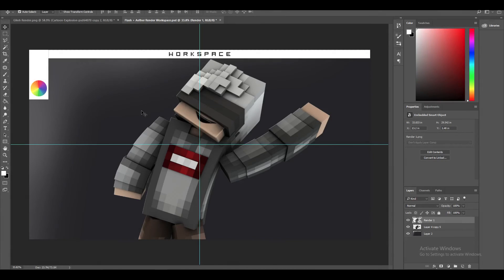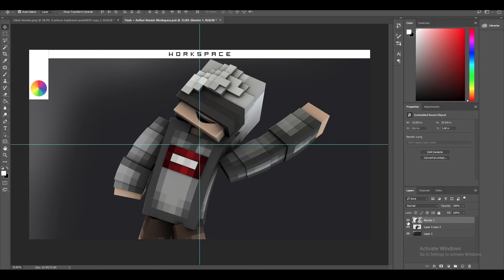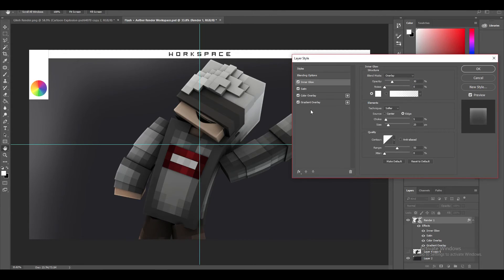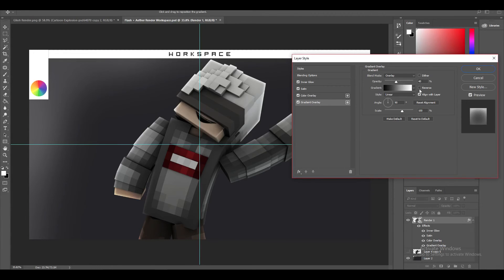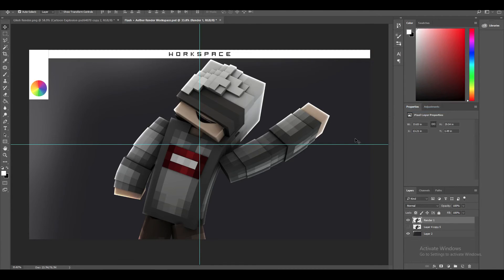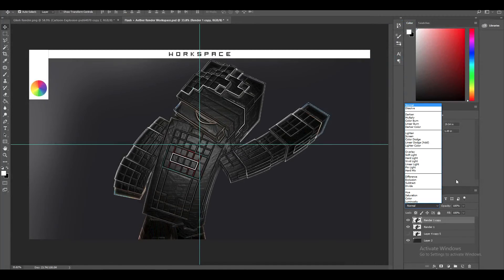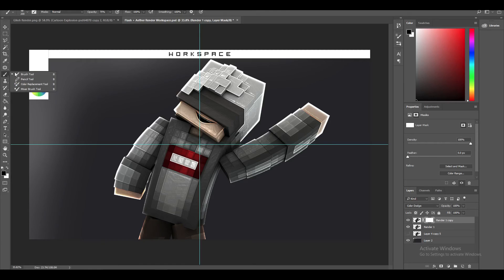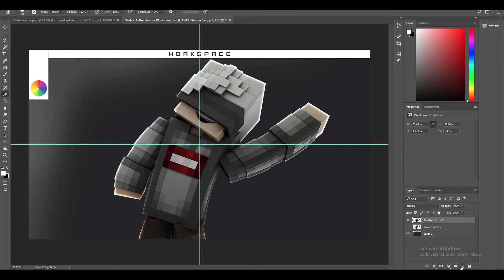Minecraft GFX Photoshop Tutorial🎨(Drawn Lines✍️& Lighting Effects💡)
⬇️ OPEN FOR A FREE INVITE TO THE RAW CREW! ⬇️

USE CODE: 1930s in the item shop and tag @iProjectRaw on Twitter if you did use it :)

➕FOLLOW ME ON:
►🌟CHANNEL FEATURED IN TODAY'S VIDEO:
►⬇️DOWNLOADS:
N/A